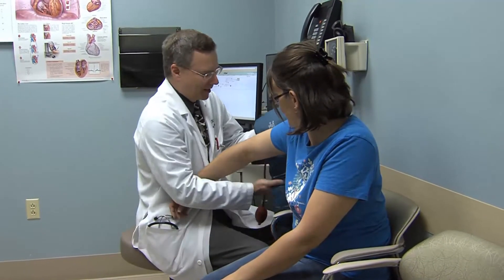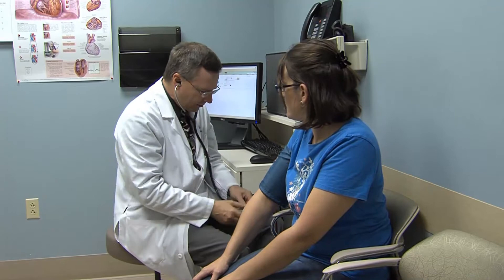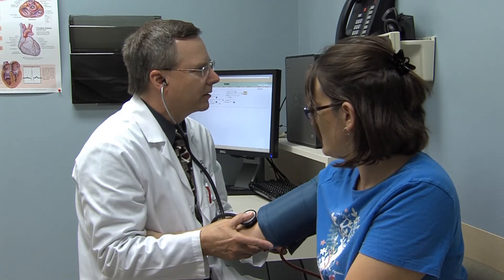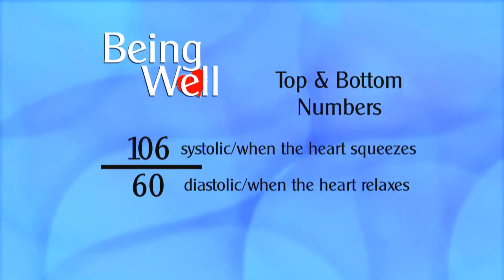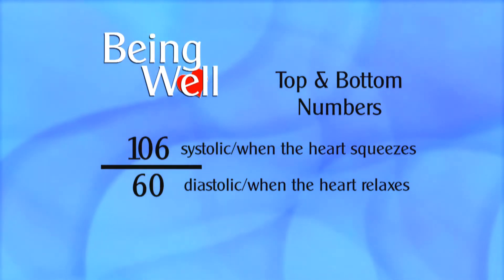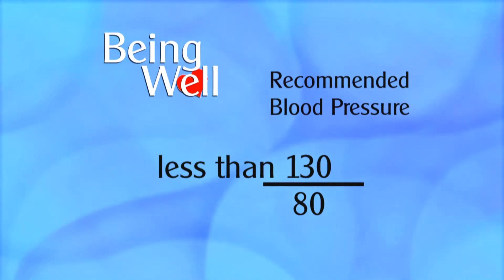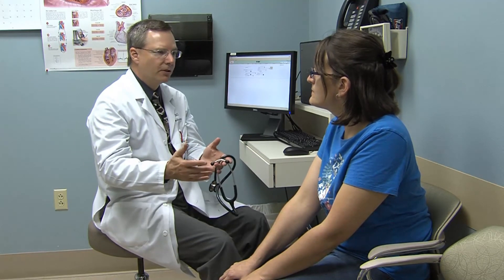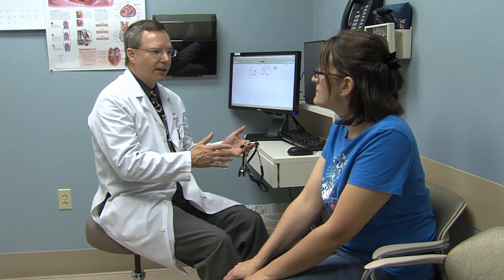Understanding your Blood Pressure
Dr. Robert Good explains blood pressure numbers and what they mean